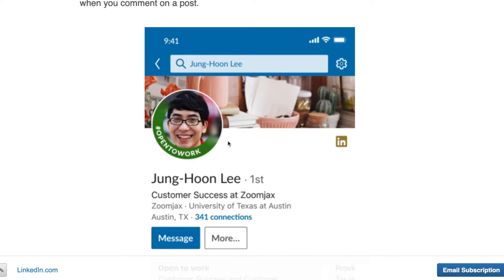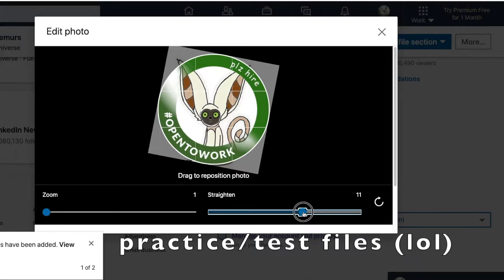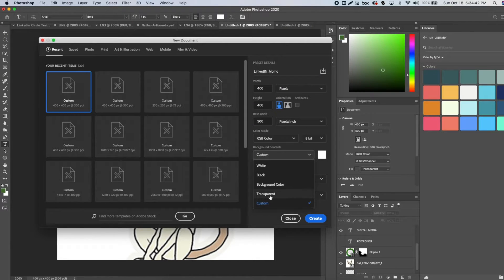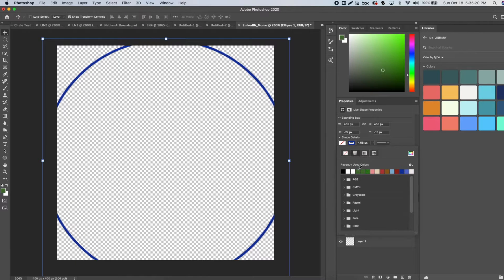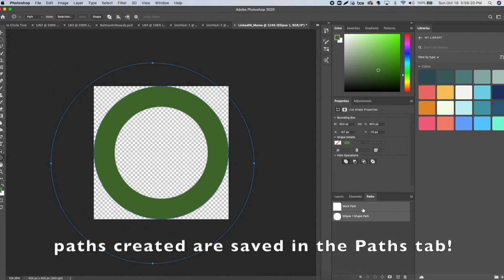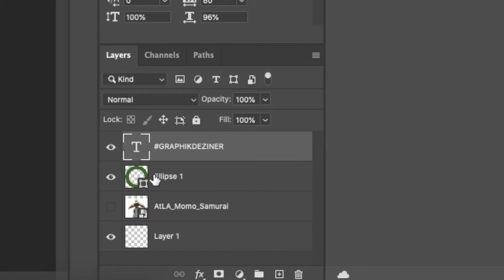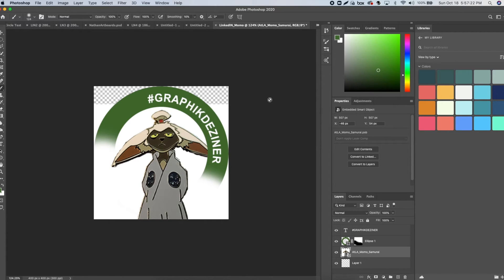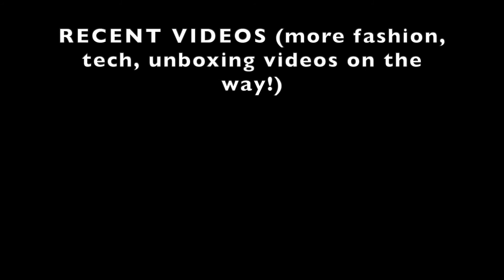How to Create & Customize the LinkedIn OpenToWork Frame w/ Photoshop for Job Search or Social Media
We will create the LinkedIn opentowork frame with Adobe Photoshop and customize it to add personal text and color for use on social media.

This technique/method will also work on Facebook, Twitter, Instagram and other sites where profile pics are circular (even if original image is a square!) Use this quick method if you're ever working on a campaign and need a super easy frame!

In addition to all my unboxings, reviews, fashion and lifestyle content, I will be trying my hand at software tutorials! Let me know what I should break down next!

Let's chat in the comments! Let me know what you think and what's another breakdown I should do!